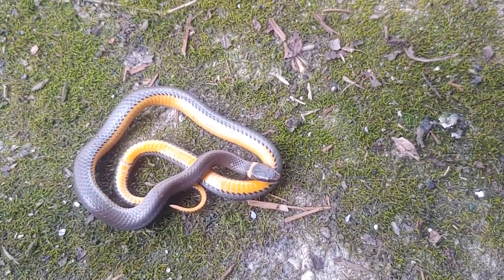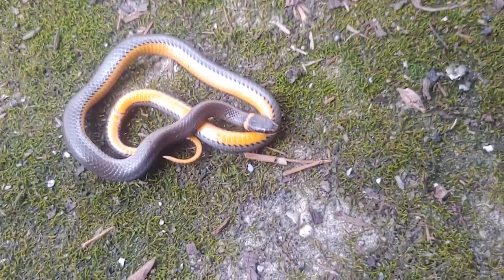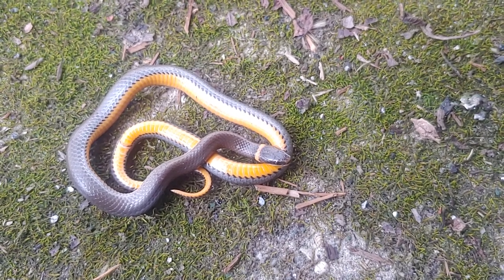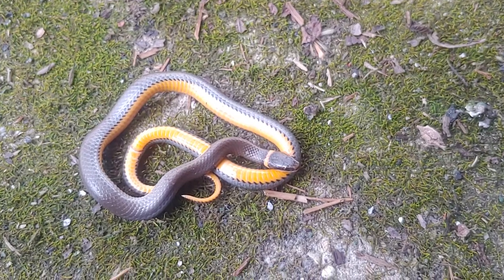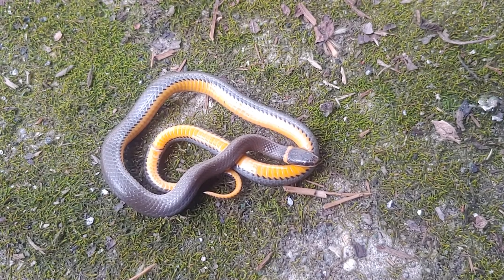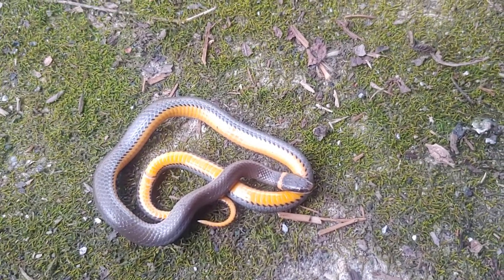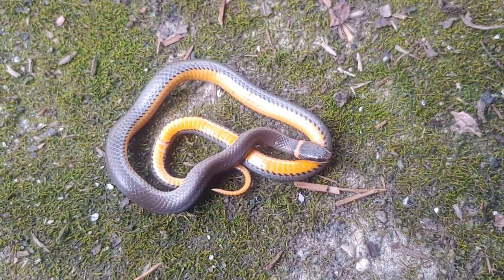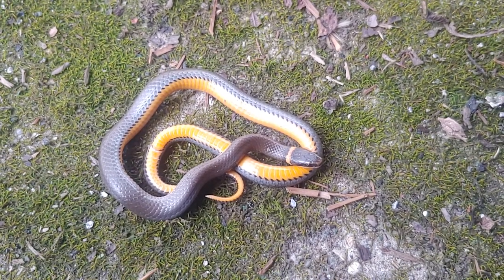Northern Ringneck Snake - April 2024